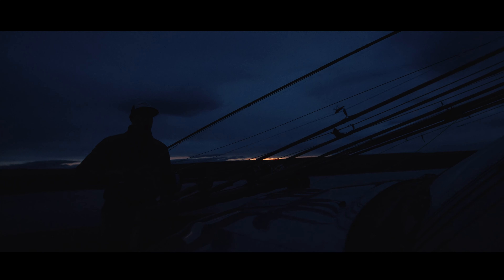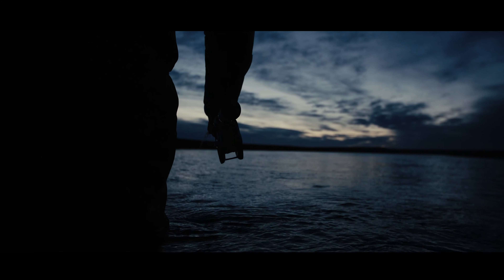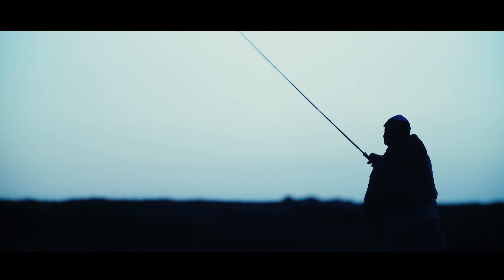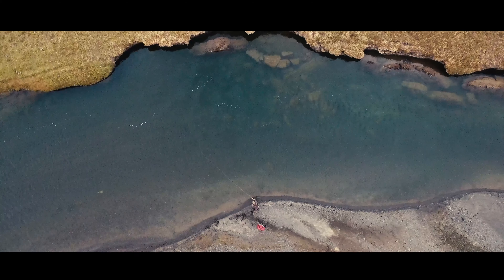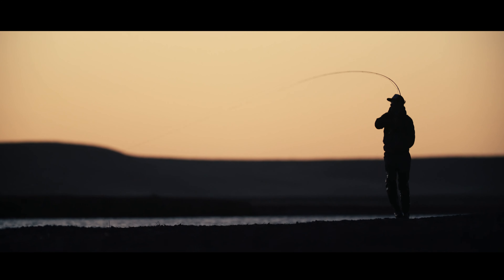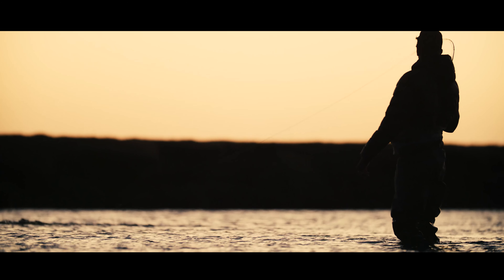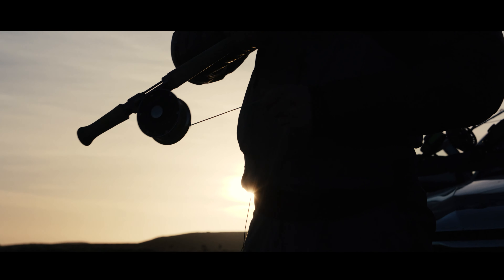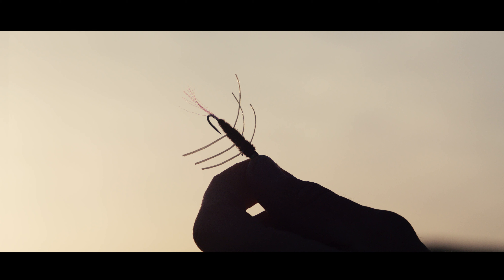Kau Tapen - How To Fish The Rio Grande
Although most of their lives are spent in the ocean, sea-run brown trout seem to retain more of the eccentricities of resident browns than, for instance, steelhead do of resident rainbows. Moody fish, they must be shown flies the way they want to see them. The Rio Grande is a large river. Thus, it’s compatible with a wide range of techniques; critical since a large sea-run brown trout may demand that a fly be fed to it on the bottom one hour but rise to a skating fly the next. Water levels can change from week to week and they generally drop as the season progresses.

Vary your presentations in each pool fished until you find the right formula of fly, line, drift or swing, and retrieve. Also heed the advice of your guide, whose primary aim is to help you hook and bring more fish to the net.

Generally, the Rio Grande’s sea-run brown trout seem to lie near cut banks during the middle of the day, though in low water they will also lie in the faster necks of pools. They typically move into these areas during early morning, evening, and nighttime hours. A good rule is, “Tails in the morning and heads at night.” Also look for fish distributed throughout pools on calm, overcast days. On sunny days, one theory holds that sea-run browns take best if they don’t have the sun in their eyes, although this theory, like others, is often affected by the number of fish in a particular pool and the number of “takers.”